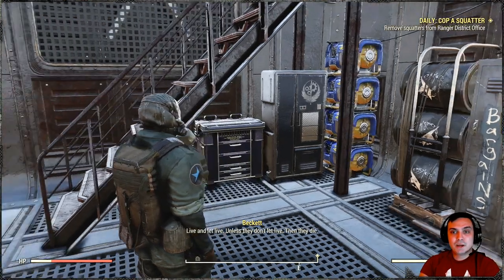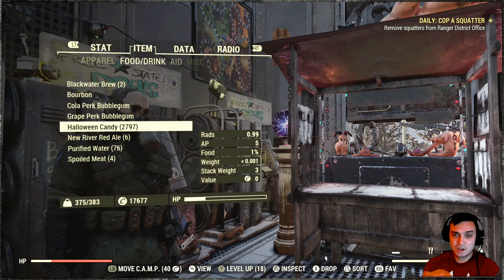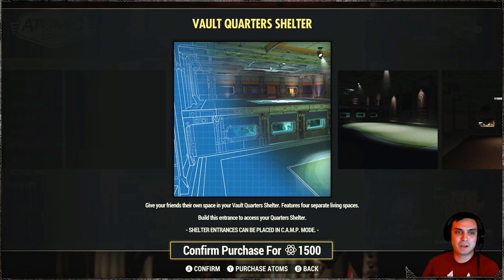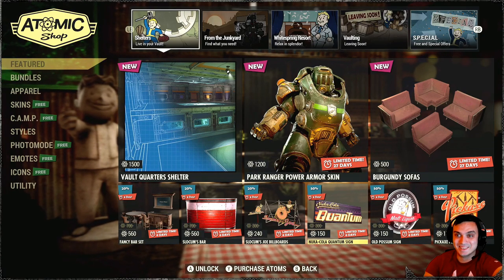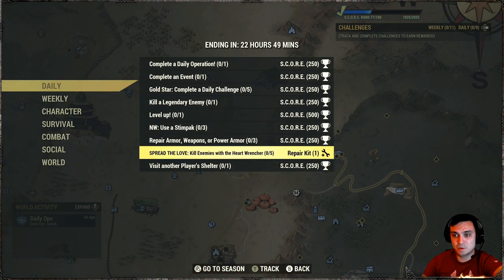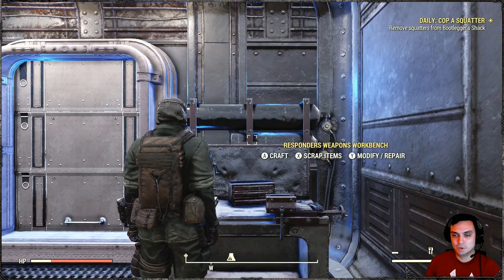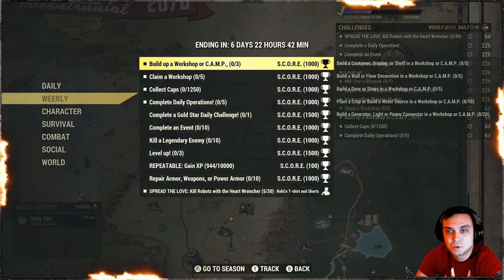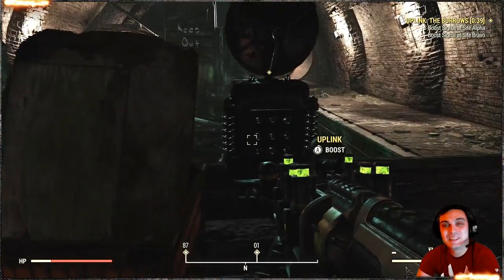Fallout 76 Update News, More Stash, Events etc, Atom Shop Review and More!